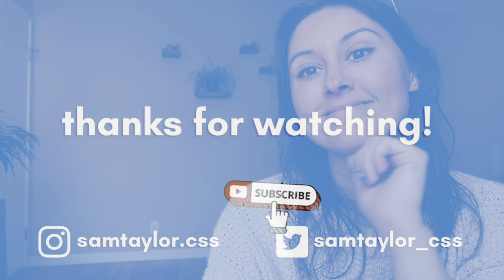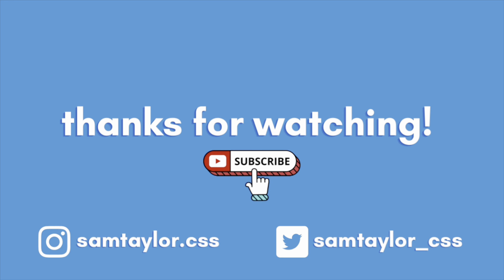Day in the life of an Instructional Designer 02 | my transition from teaching to tech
Hi friends! I'm super excited to take you through another day as in Instructional Designer working in tech! We'll talk about course building and consulting, as well as how I transitioned from being a teacher to being an instructional designer.

Timestamps: 00:00 Overview | 01:53 Inclusive design book | 08:01 Transition from teaching to tech

Learn everything you need to know about transitioning from teacher to instructional designer here:
“Teacher to Instructional Designer"

If you know anyone who's into coding, check out my books below!

Youtube music